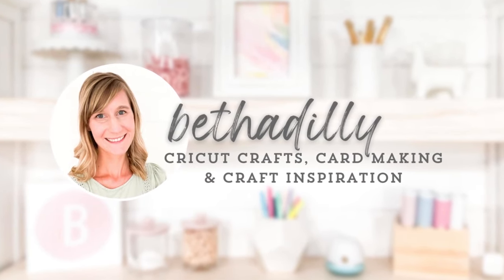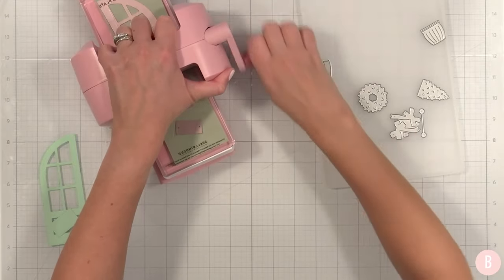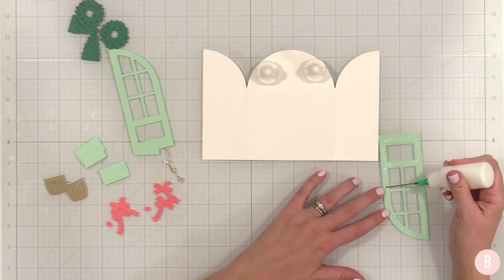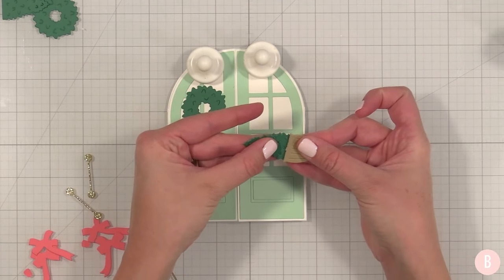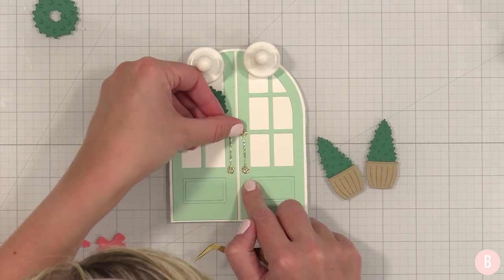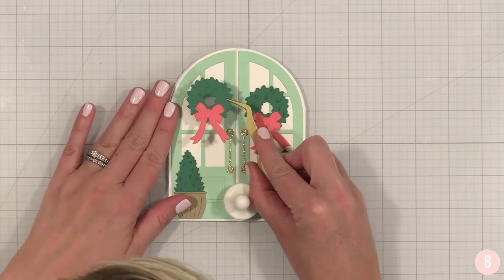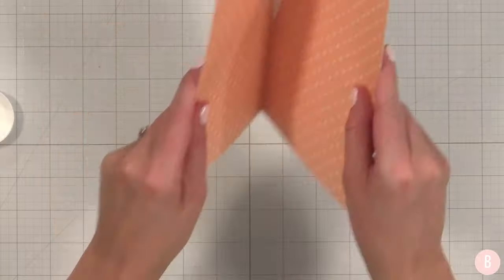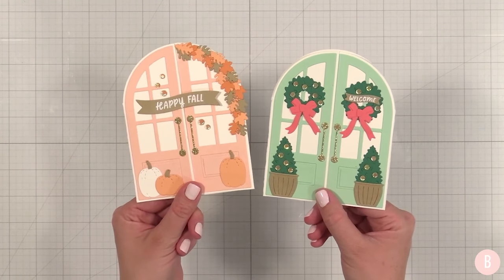I Promised You I'd Make This...Here It Is! | Handmade Christmas Card from Start To Finish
Be sure to follow me over on Instagram for behind the scenes fun!

* Items marked were sent to me for free.

❄️ Cricut Maker
❄️ Explore Air 3
❄️ Cricut JOY
❄️ Cricut Mug Press
❄️ Print Maker

❄️ Gold Scissors

💅🏼 My Nail System 💅🏼
❄️ Nail System
❄️ Additional Colors
❄️ Additional Colors